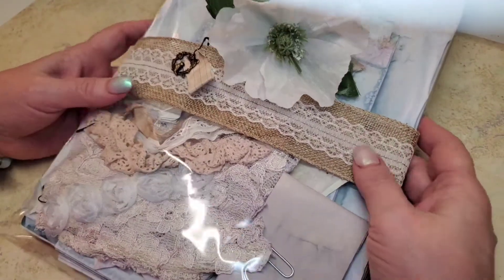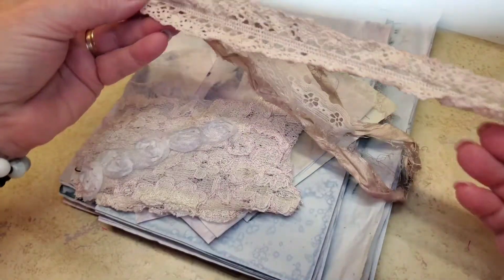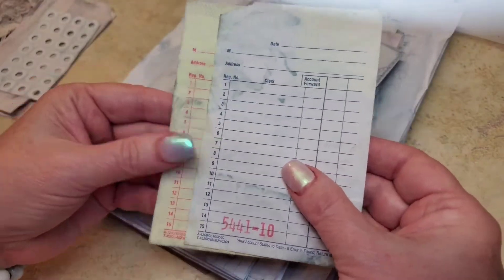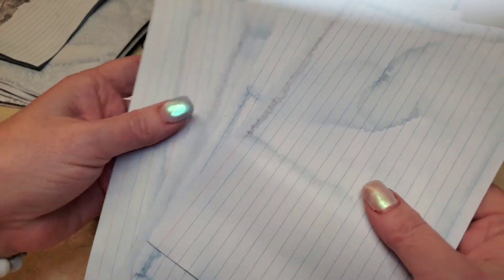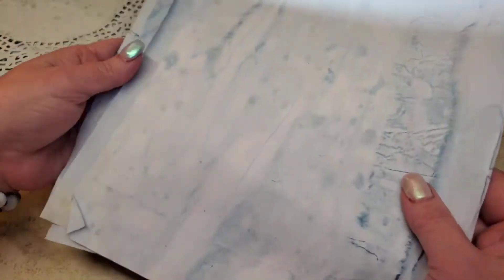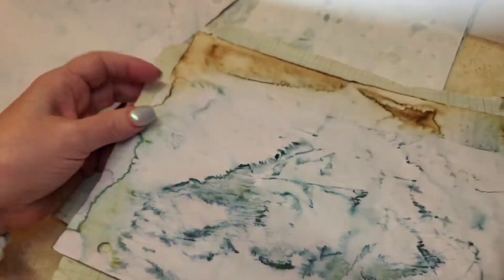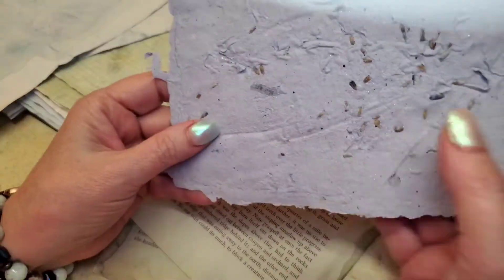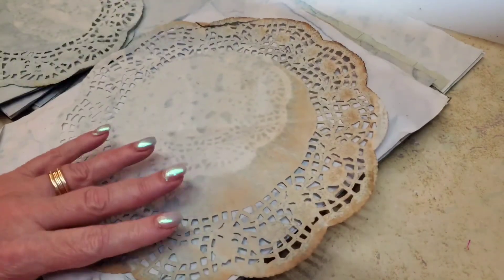💙"Charming Blue" 💙 dyed papers for junk journal kits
"Charming Blue" red cabbage hand dyed by me. You get over 55 pieces of paper, trim, lace, fabric to decorate your junk journals with.

2 kits available in my Etsy shop.

Please share what you create. I would love to see it💖

My Etsy